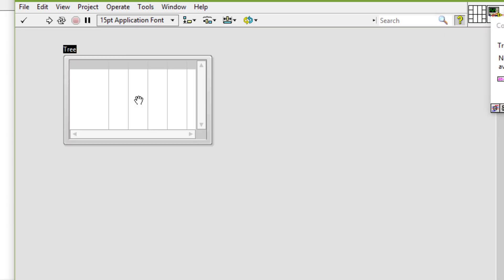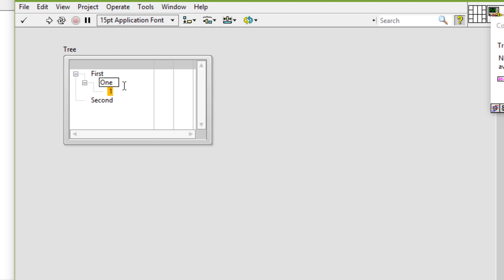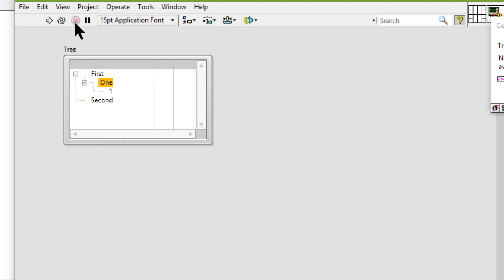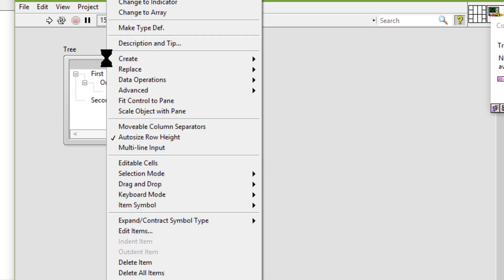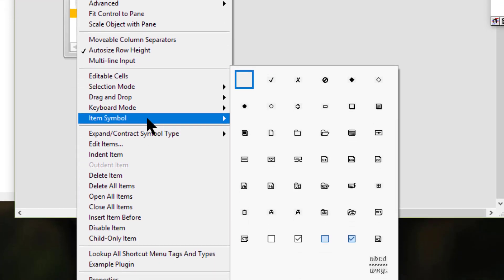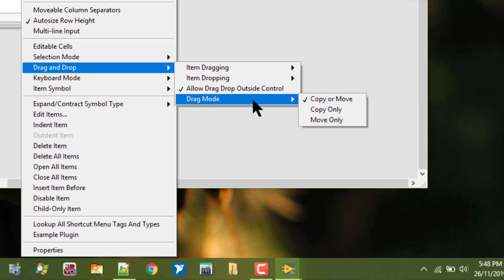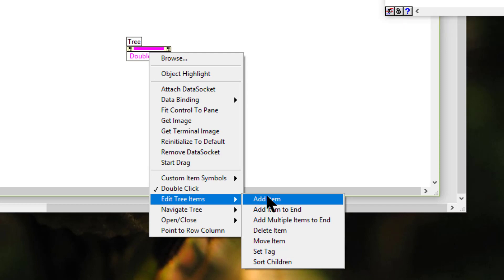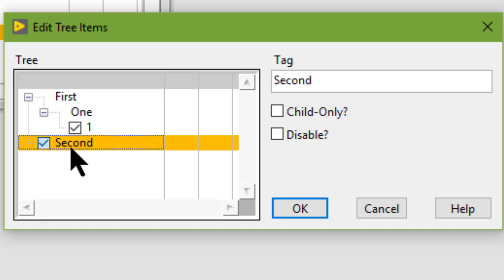Tree Controls in LabVIEW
We can use the tree control to give users a hierarchical list of items from which to select. We can organize the items we enter in the tree control into groups of items or nodes. We can click the expand symbol next to a node to expand it and display all the items in that node.
When we type characters in a tree control at run time, LabVIEW selects the first item in the tree control that begins with the characters we type. We can change the hierarchy of items in the tree control by selecting an item and pressing the period (.) key to indent the current item or the comma (,) key to move the current item to the left. Right-click a tree control and select Selection Mode - Highlight Entire Row from the shortcut menu to highlight the entire row when we select an item.
We configure items in a tree control the same way we configure them in a listbox. We can also change the type of symbol that appears next to each node, and we can configure whether the user can drag and drop items within the tree control.
We can use an Invoke Node to modify items in the tree control and to gather information about items, such as to detect which items, if any, the user double-clicked. When we add an item in the tree control, LabVIEW creates a unique tag for the item. We use this tag to modify items or to gather information about items programmatically. We can right-click the tree control and select Edit Items from the shortcut menu to modify the tags that LabVIEW creates for each item.